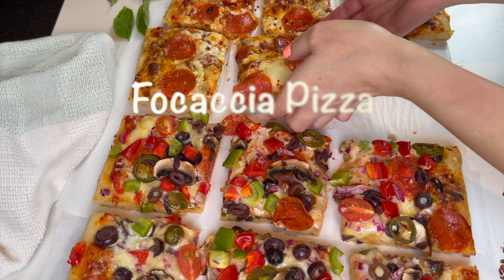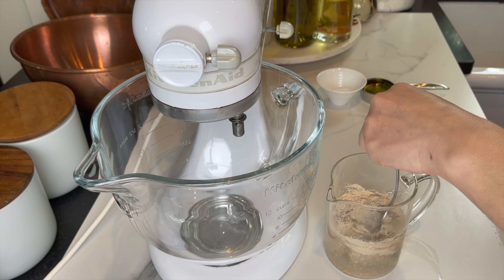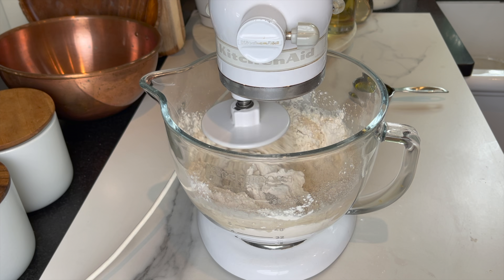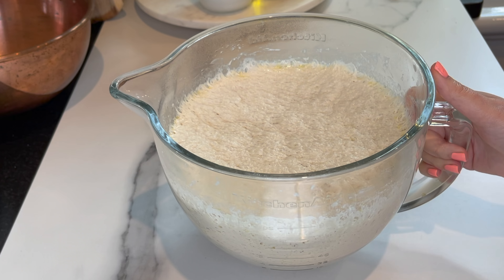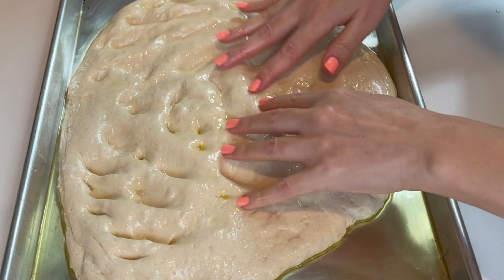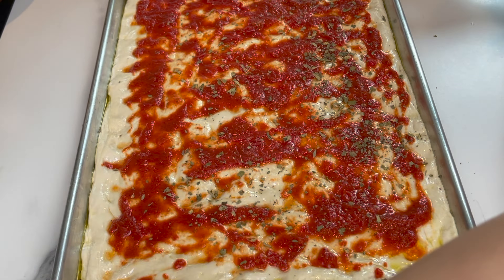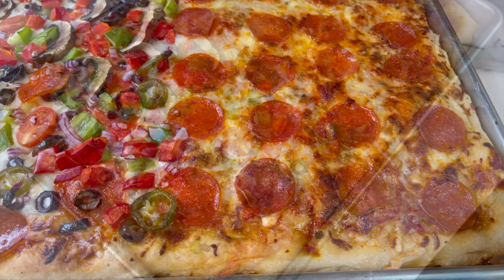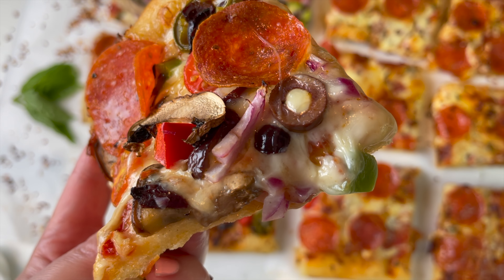How to Make Great Focaccia Pizza at Home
Easy step by step focaccia pizza recipe
INGREDIENTS:
4 cups all purpose flour
2 tbsp instant yeast
1/2 tbsp salt
1/2 tbsp sugar
1/4 cup olive oil
1 1/2 cups warm water
*for the toppings:
3 cups shredded cheese of your choice/ I used fontina, provolone and mozzarella
1 Cup pizza sauce
1 tbsp dried oregano
your favorite topping:
i used Jalapenos, olives,
pepperoni, red pepper flakes,
mushrooms, grape tomatoes, green and red peppers, red onions
Bake at 450° f until golden/ you can bake at a higher temperature like 490°f for  a crispier focaccia.